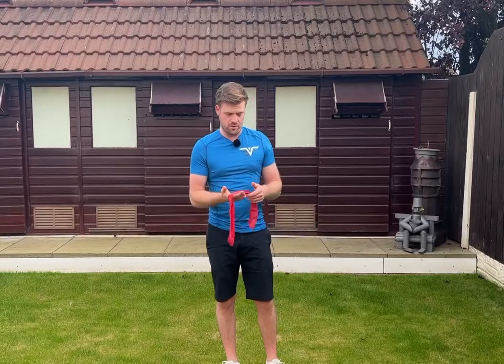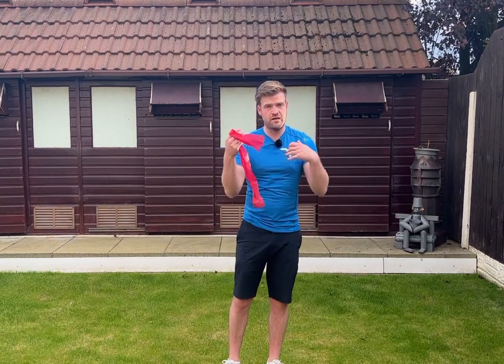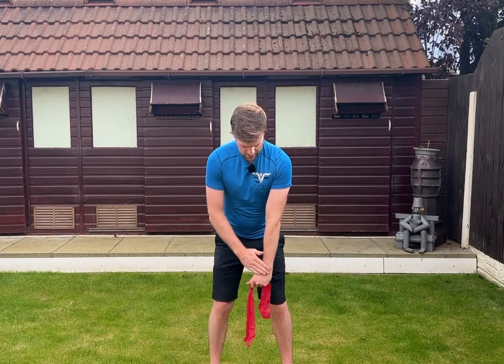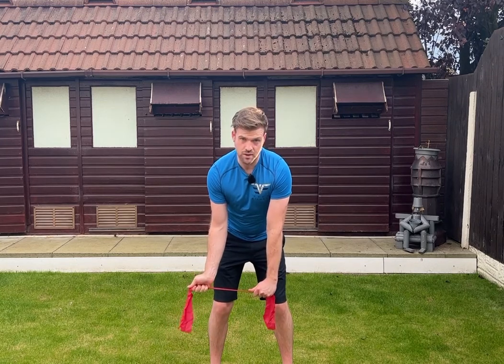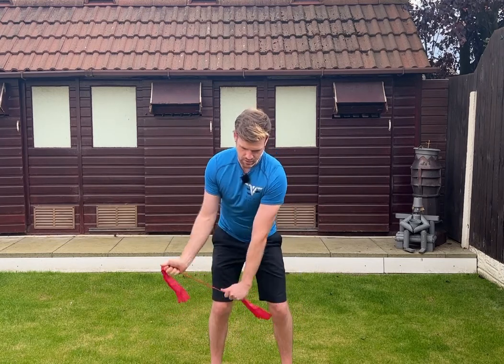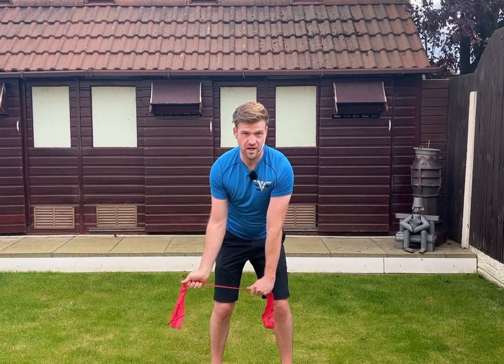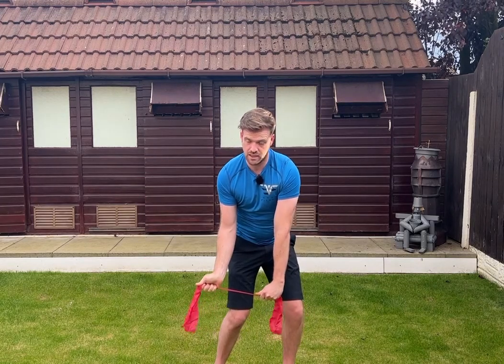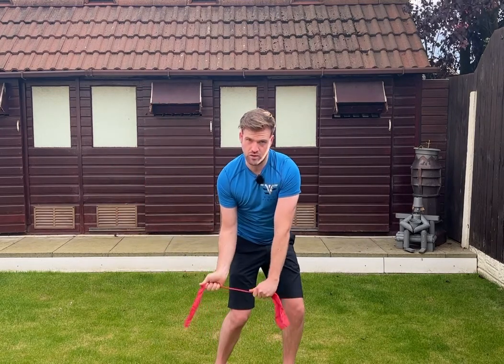Scapula Golf Swing Activation